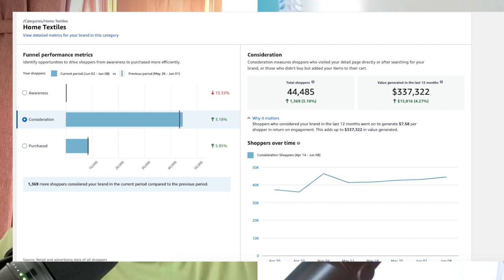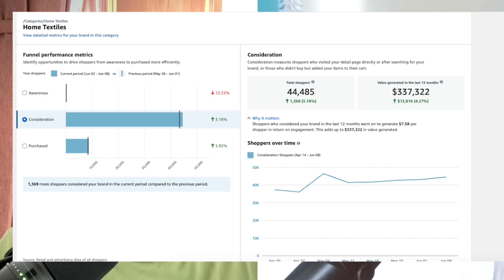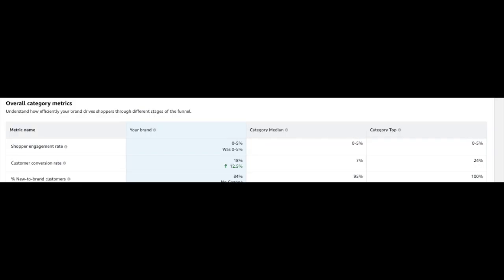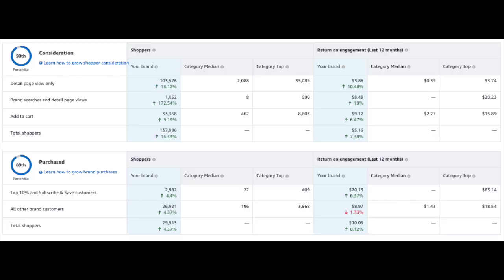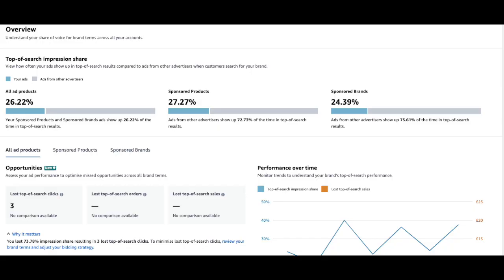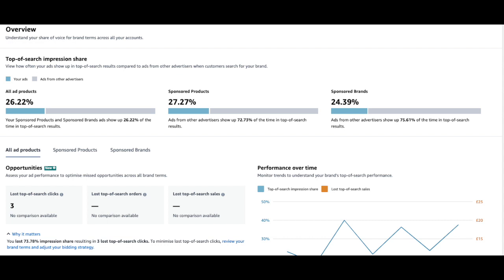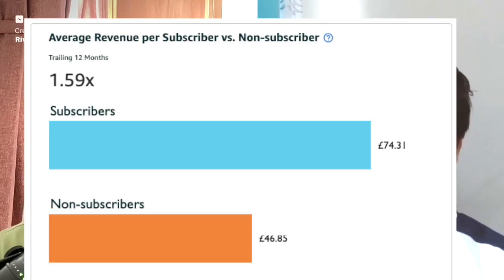Discover Underutilized Metrics in Amazon Ads | Boost Your Campaigns!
In this episode, we delve into the often-overlooked metrics in Amazon ads that can significantly enhance your campaign performance. Learn how to leverage these hidden gems to gain deeper insights and drive better results for your Amazon Ad campaigns.